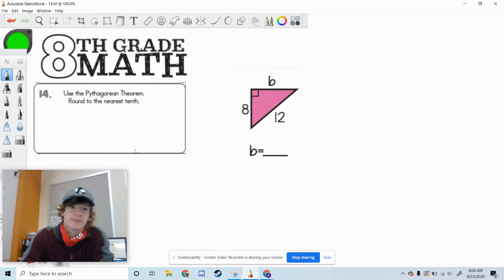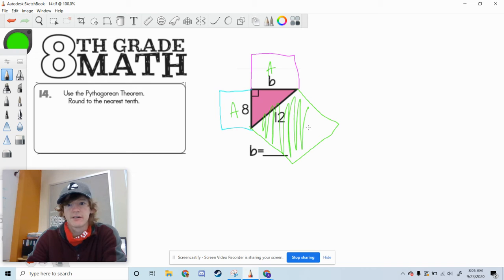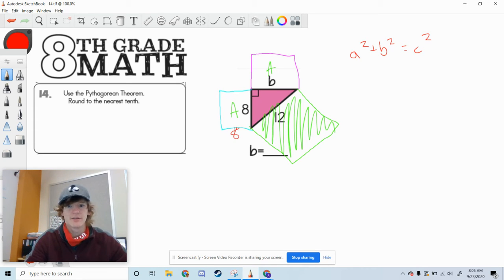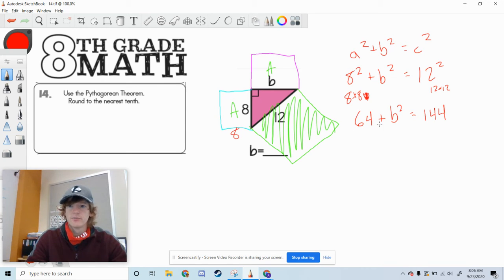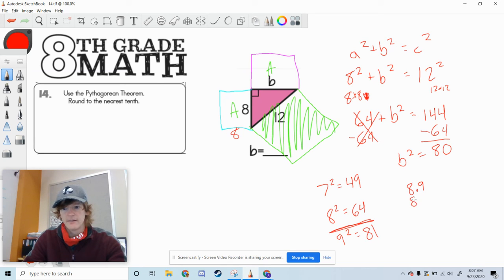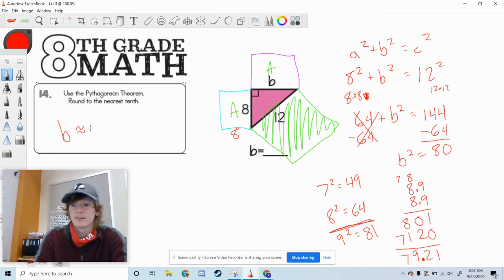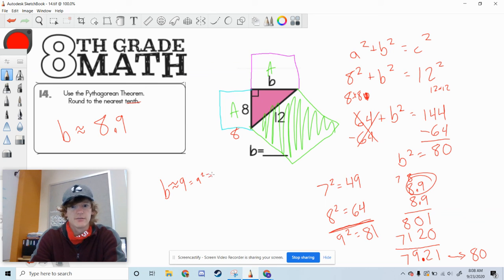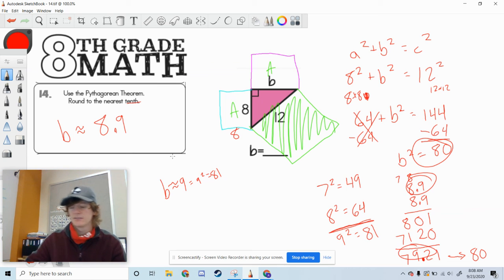8th Mountain Math Week 6 #14